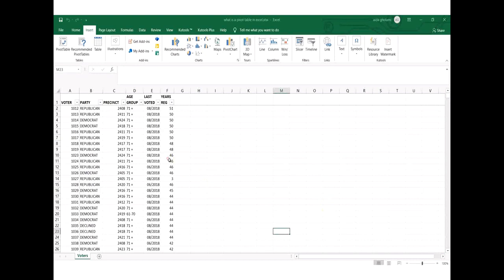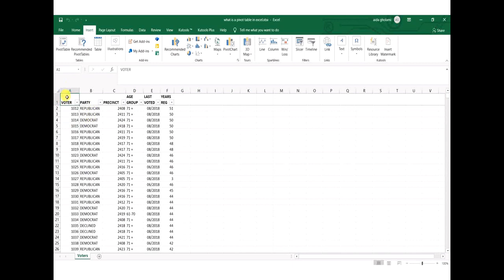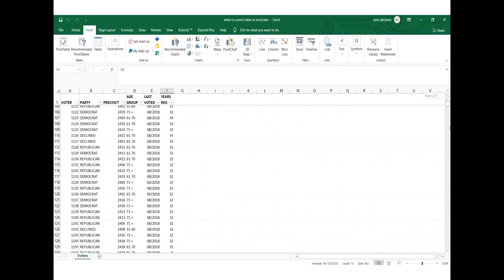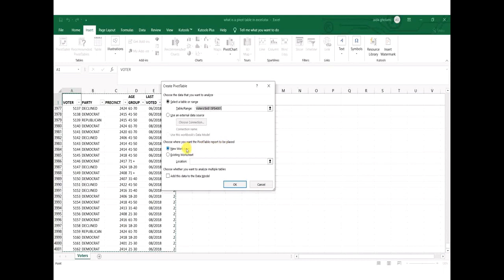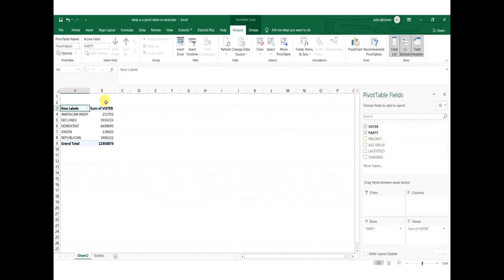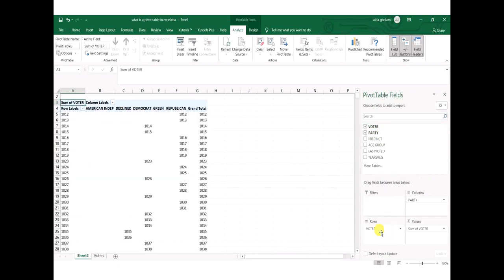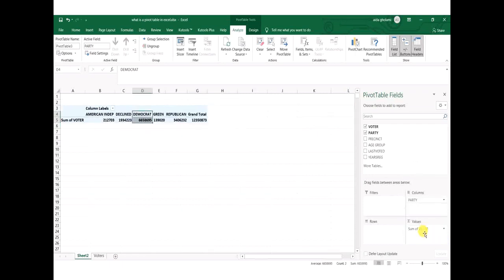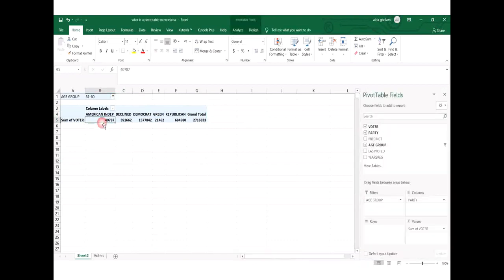How to do a Pivot Table In Excel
A pivot table is a statistical summary of your data. The Pivot Table is really useful when working with complicated and extensive data. You can easily choose which statistic to have or which row or column to be included in your table.
A summarized pivot table is a table of statistics that contains the data of a more extensive table. This summary might include sums, averages, and other statistics, which the pivot table will group together in a meaningful way. Pivot tables are a technique in the data processing.